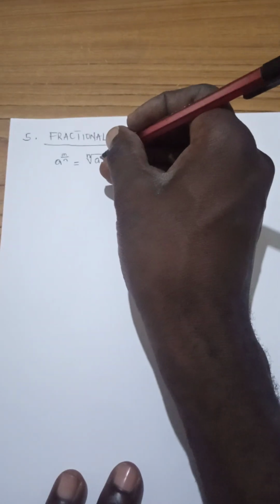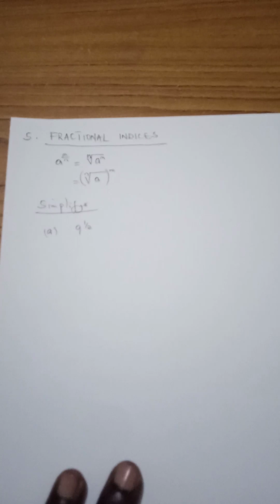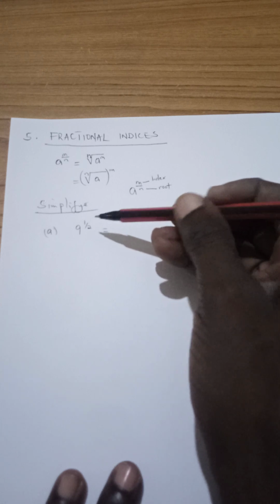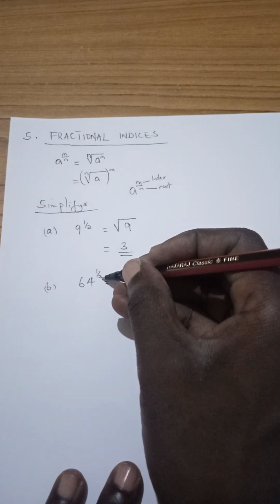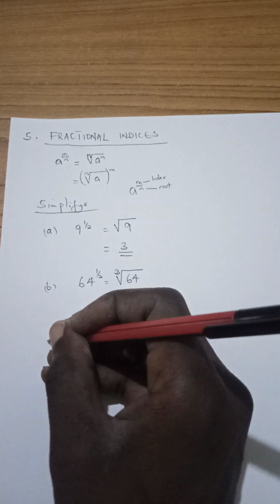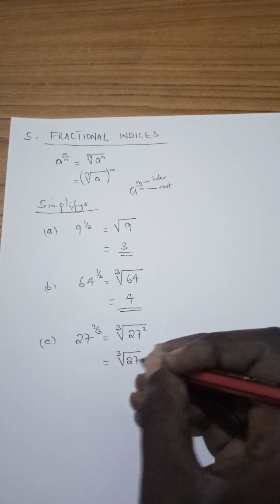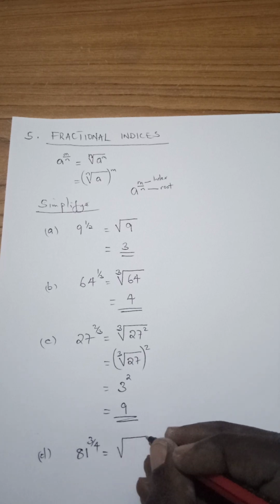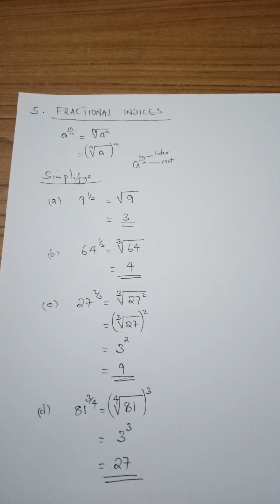Fractional Indices 3